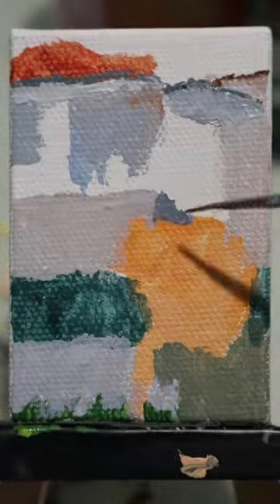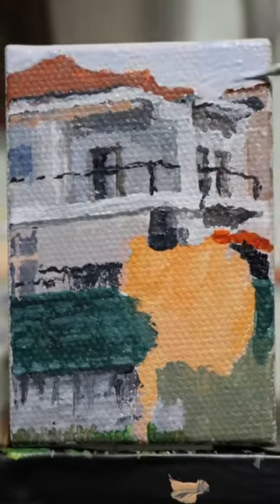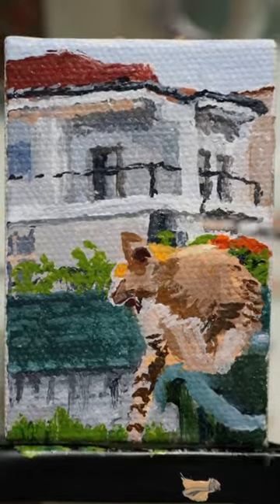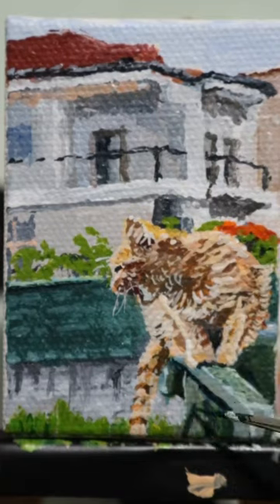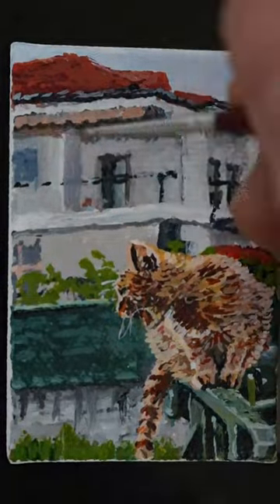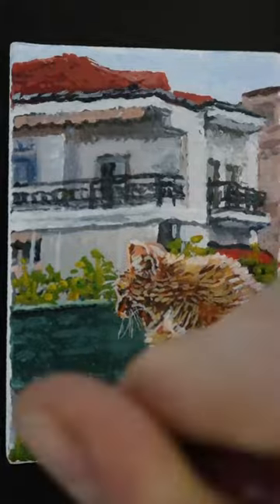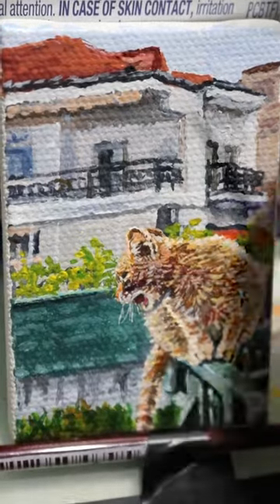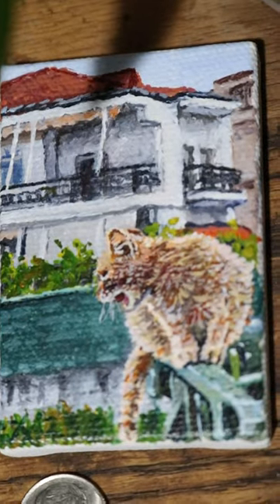Small Furry Orange Ginger Cat Landscape Acrylic Portrait Paintings Tiny Mini Arts Time Lapse Video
This is the second mini cat painting I have done of four! This by far was the most challenging as the background was pretty busy and the hair and mouth of the cat was reworked quite a bit! Though I feel the challenges I experienced will help me get better at detail for larger work later on!
Beat is called "Music My Destiny" by Open Minded Creation!